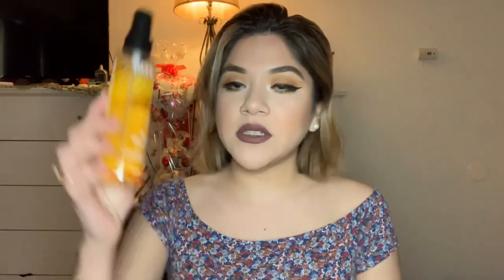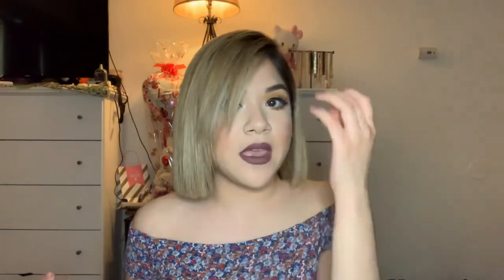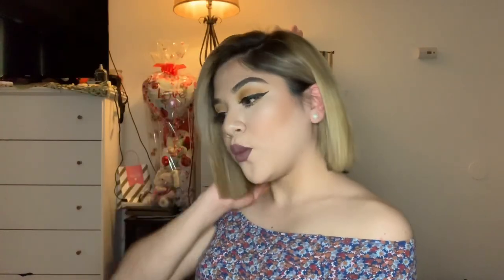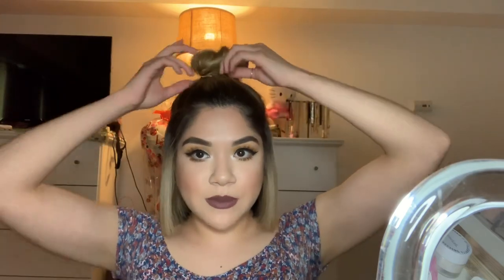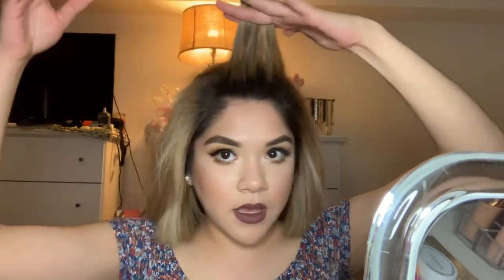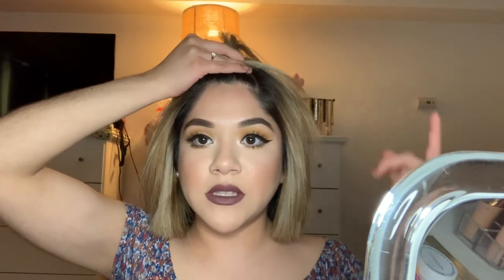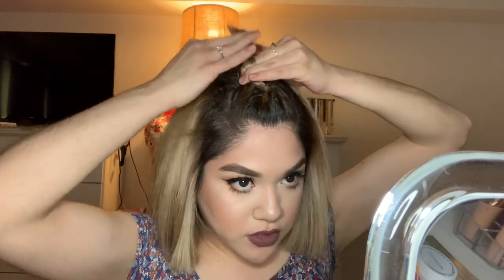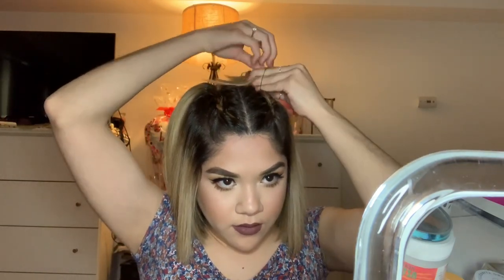How I style my short hair!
Hey guysss omg this video took FOREVER to get up lol but I hope you enjoyyyy 💗💗